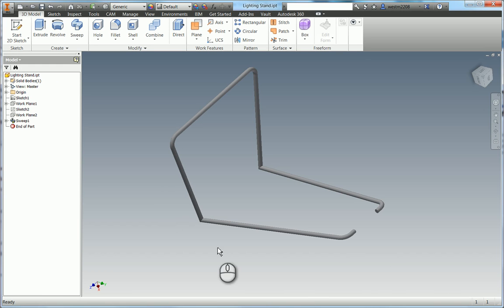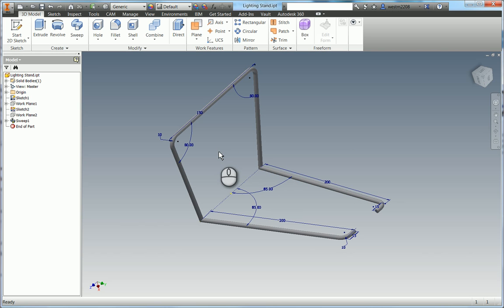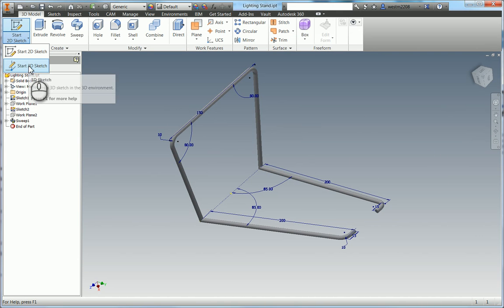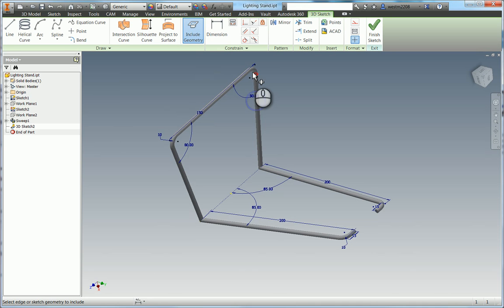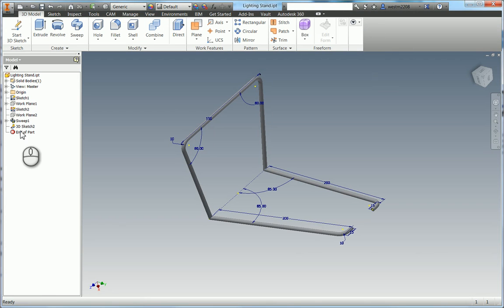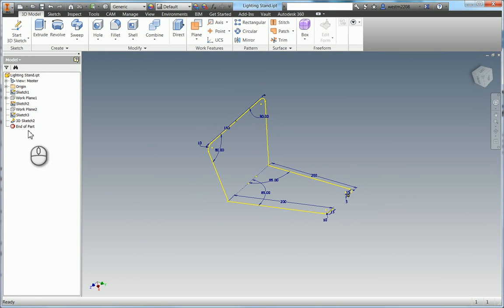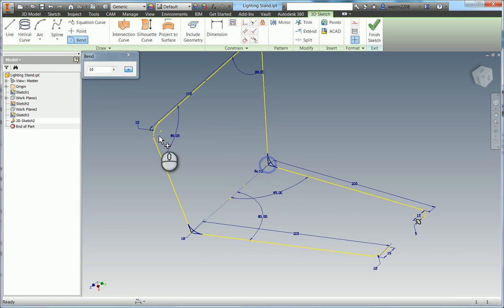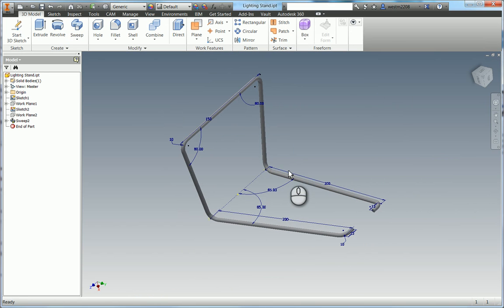Introduction to 3D Sketches in Autodesk Inventor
An introduction into 3D Sketches where we have taken existing 2D Sketch Geometry from 2 existing sketches. In order to "fillet between the two sketches" which was the original question from the teacher.